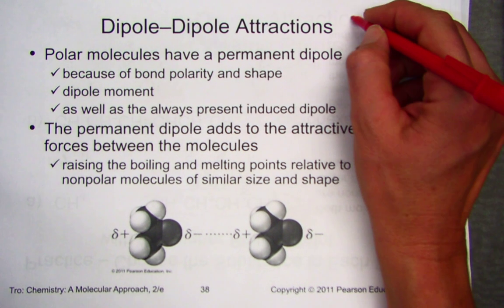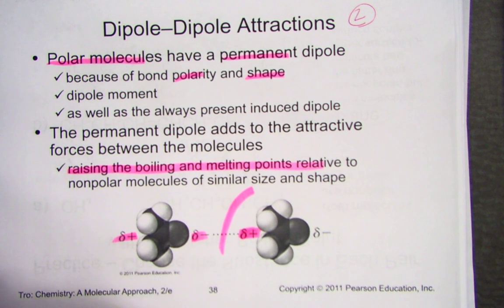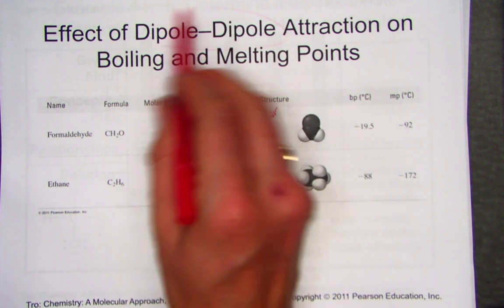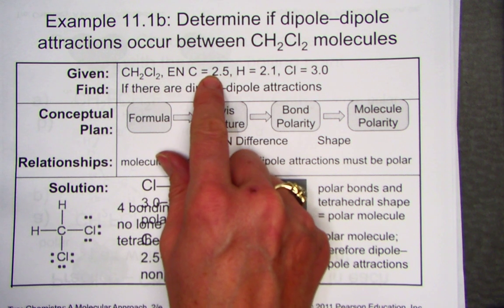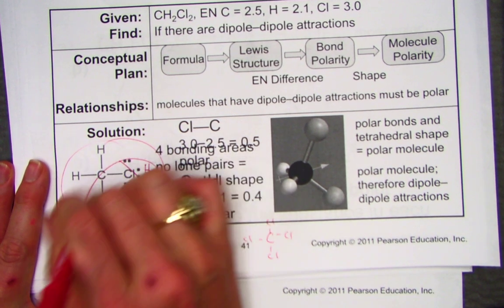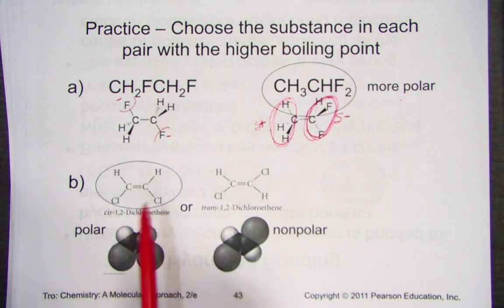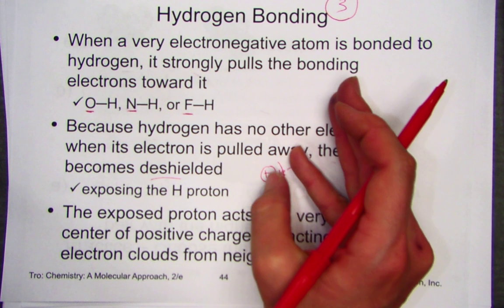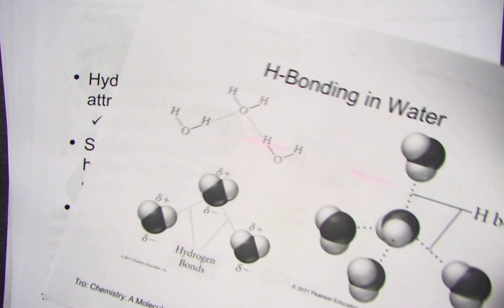intermolecular forces 5